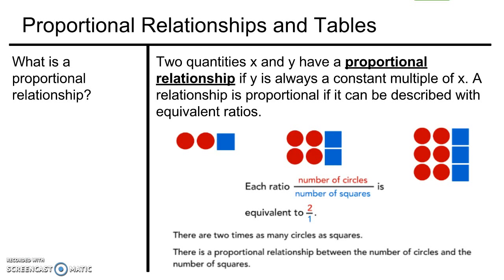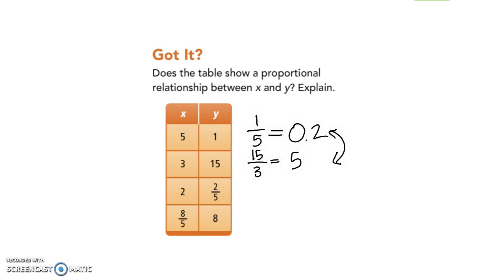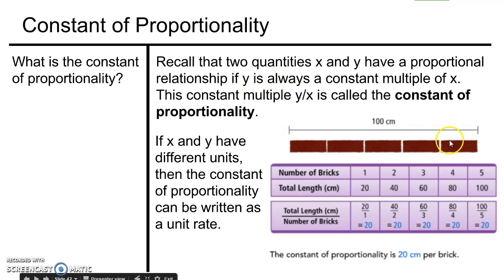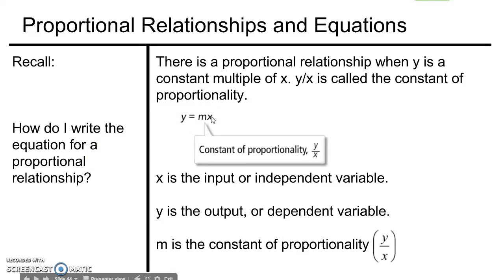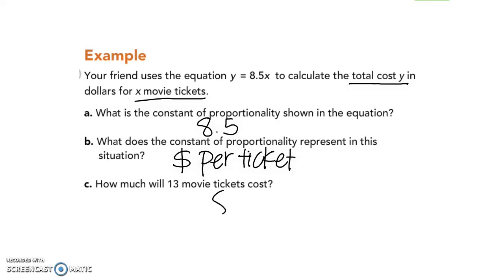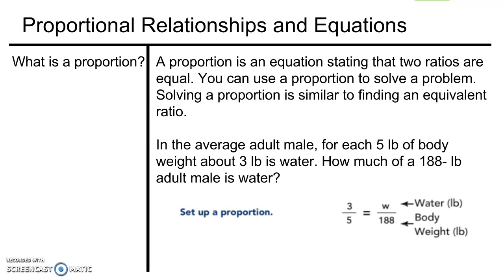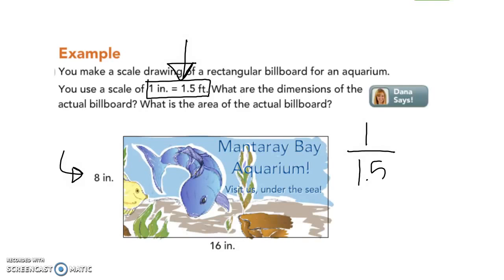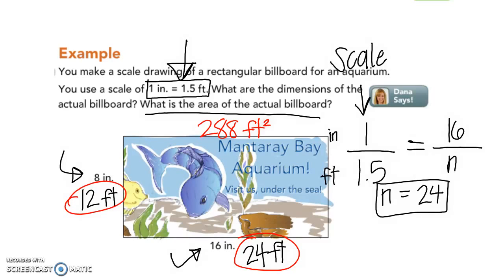SC Ready Review Proportional Relationships